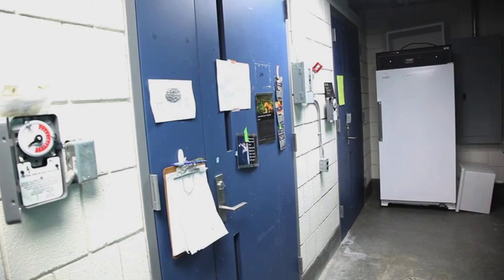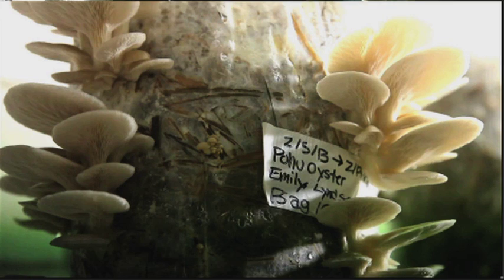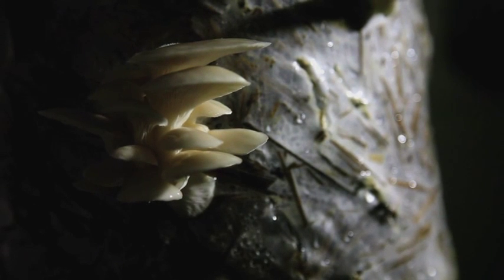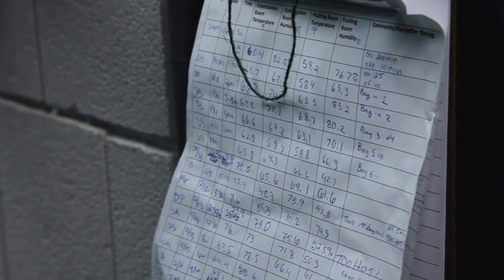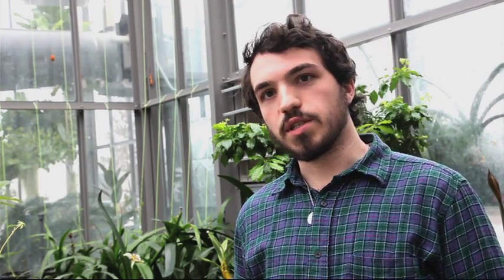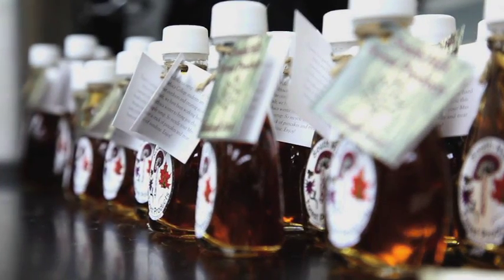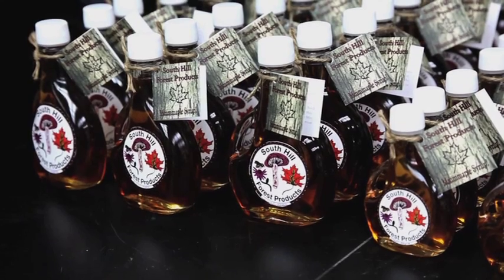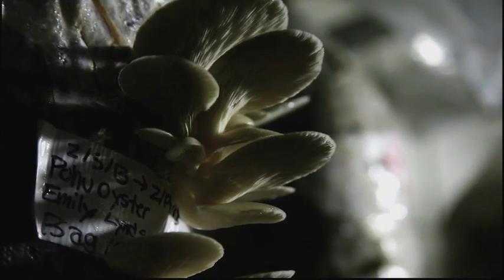Class Harvest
An environmental studies and science class, Natural Resources and Ecology: Farming the Forest, has students producing and selling mushrooms, maple syrup, and honey.